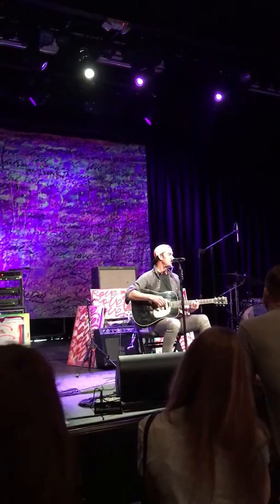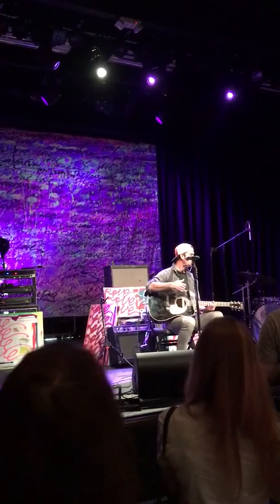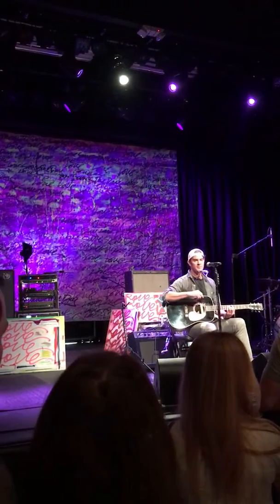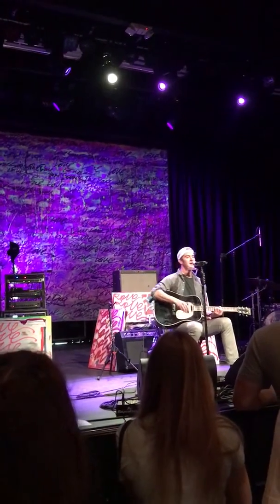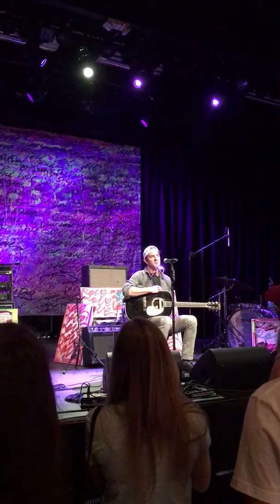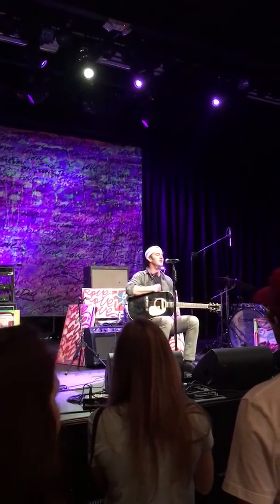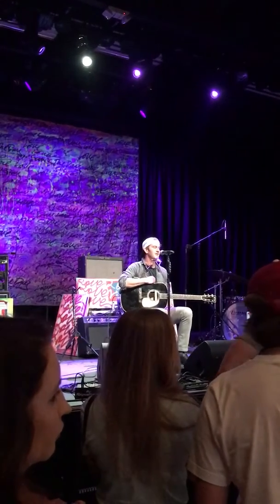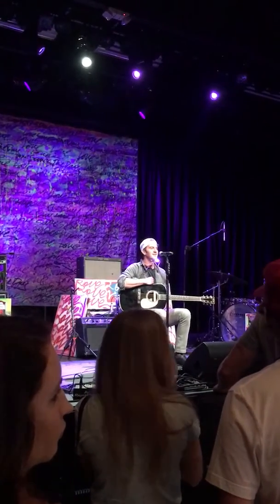G Love- Ponte Vedra- February 2018- Pre- Show 1